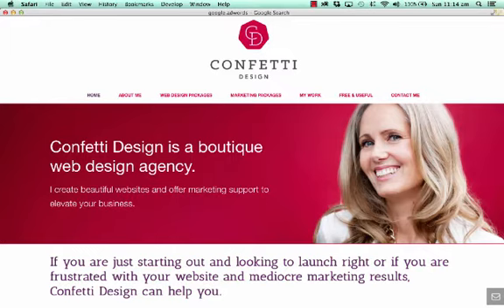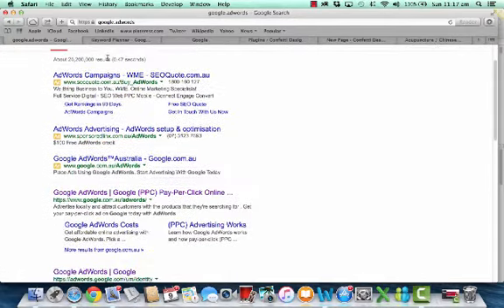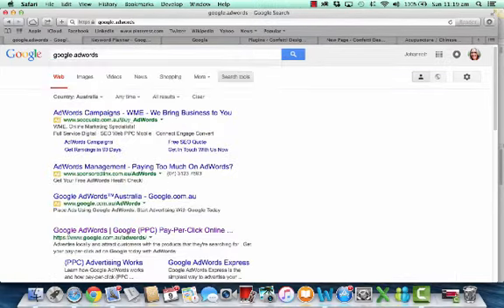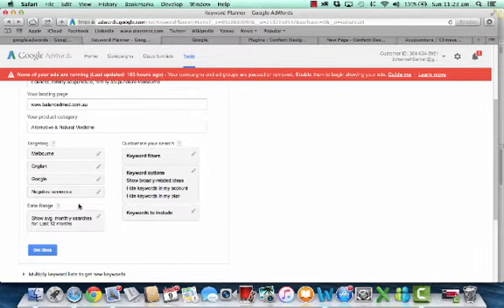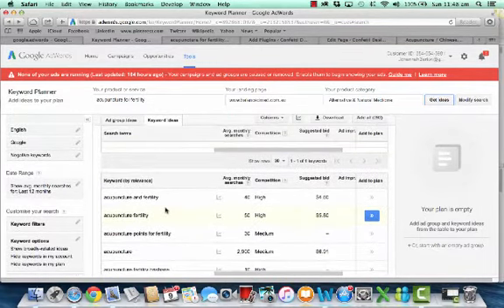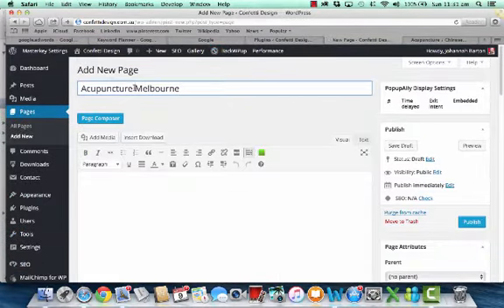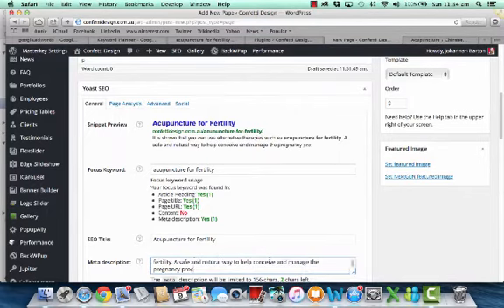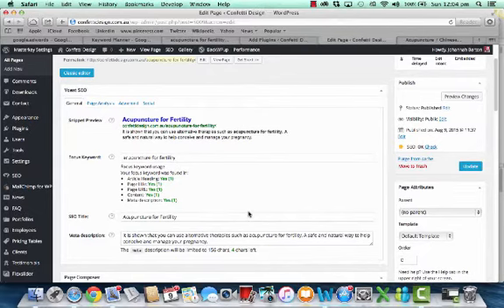How to use the SEO Yoast Plugin